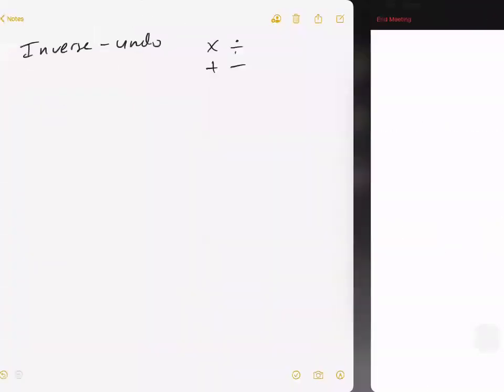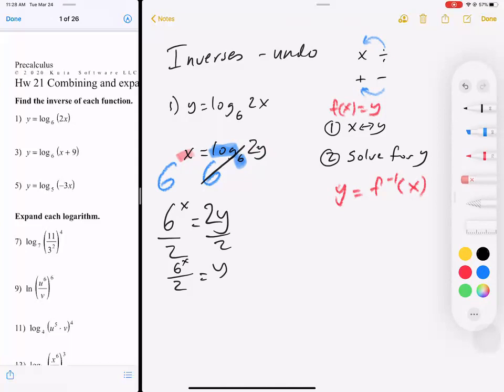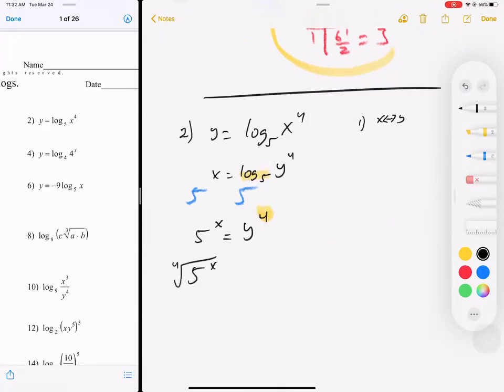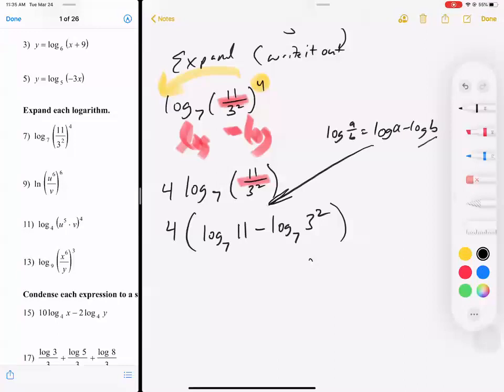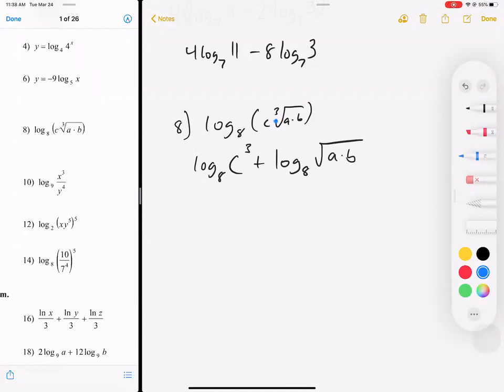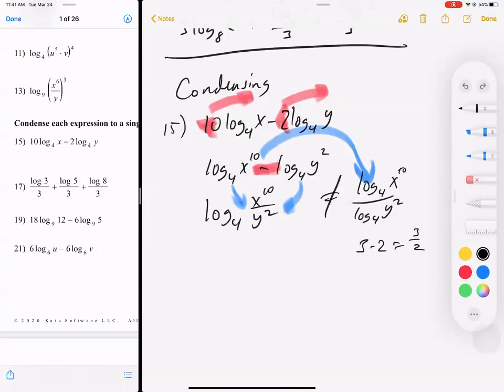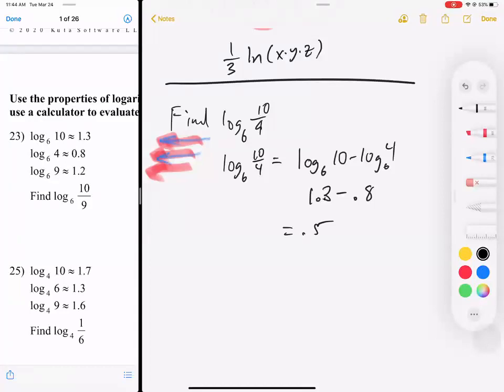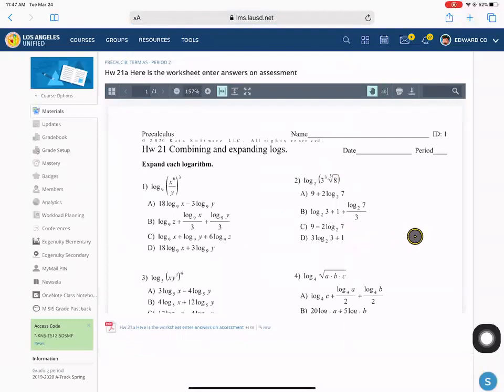Precalculus Logs- Inverses, expanding and condensing